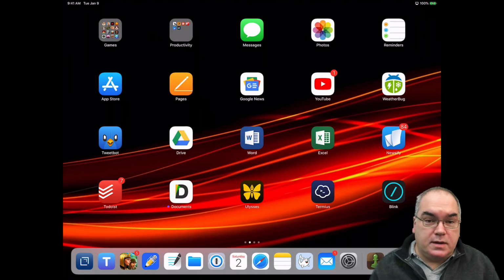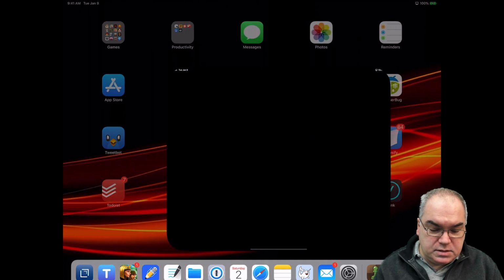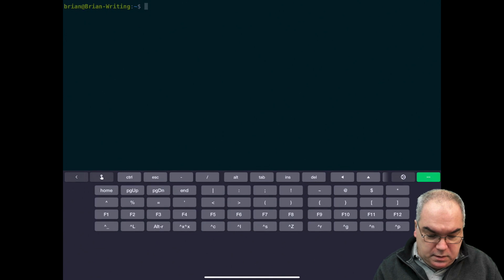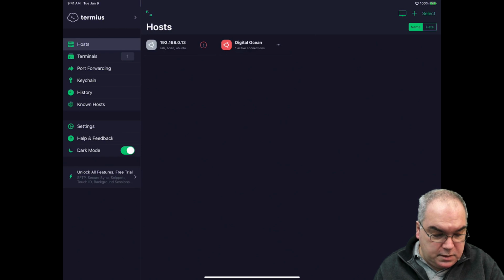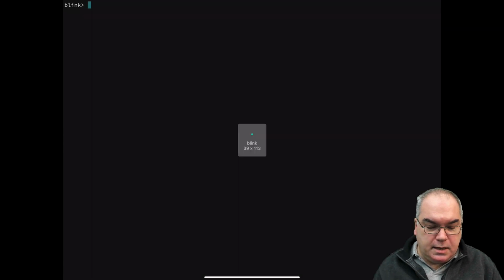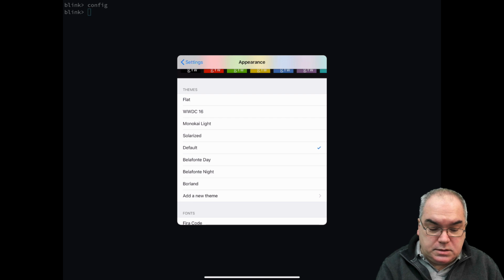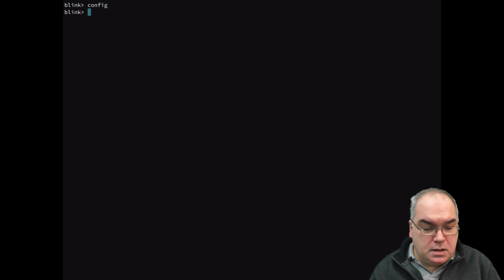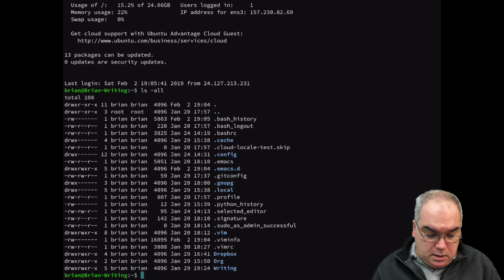Using an iPad or iPhone to SSH into a remote server with Blink Shell and Termius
In this video, I explain how to get to a command line from an IOS device, including iPads, iPhones, and iPod Touch. We'll get there via two iOS apps, Blink Shell and Termius.

We’ll look at two IOS apps: Termius (free) and Blink Shell (not free)

If you’d like to pick up the book, “Going Text” just go

NOTE: This book doesn't really explain the basics of SSH and logging in. If you've never used a terminal before, and need to lean the whole login process, check out my other video, "Using the Termius app to log into any server with SSH, Mosh, or Telnet"